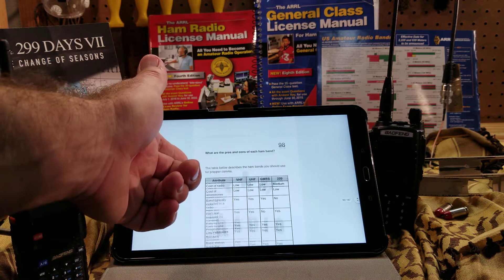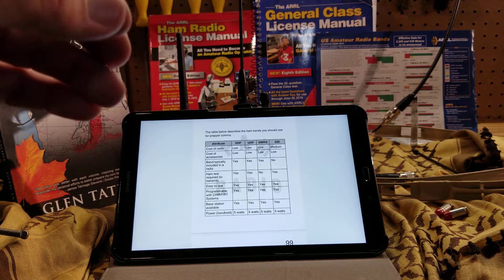PAM Radio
Glenn Tate created an electronic book / flash cards that can help you understand HAM Radio and identify what equipment you may need when SHTF or when a small time disaster affects the Cell Phone Grid.  As a Licensed HAM Radio operator, I can certify that this guide describes the capabilities and limitations of HAM Radio.  Amateur Radio is a not some magic wand that can give you comms, but it is a tool that can give you the ability to communicate with the world you know in a technologically advanced level. Disaster preparedness requires you to be able to talk to your loved ones and commodity suppliers around your area. If you do not have good communications, you are blind in an emergency.  I recommend that everyone leans how to utilize a basic handheld radio.  If you really appreciate communications or are a serious prepper, you should get your HAM Radio License.

I use the following equipment:
Radio:
BTECH UV-50x2
UV - 5R
UV - 82 HP

Please let me know if you want advice on equipment or how HAM Radio works.